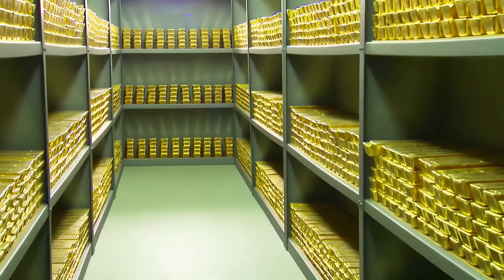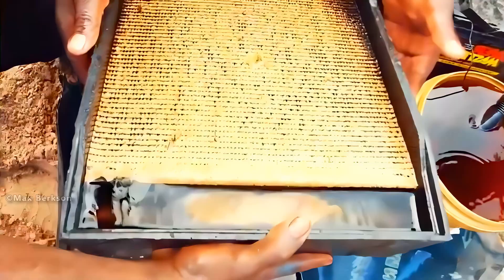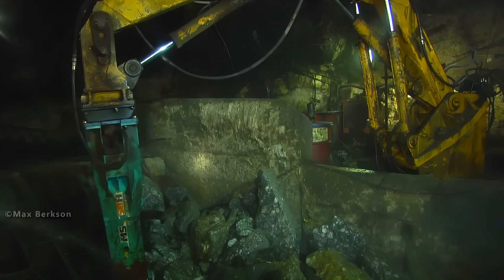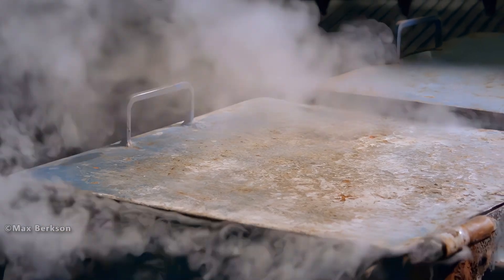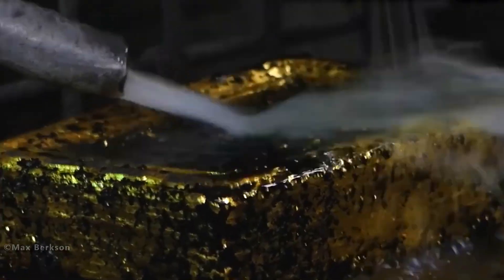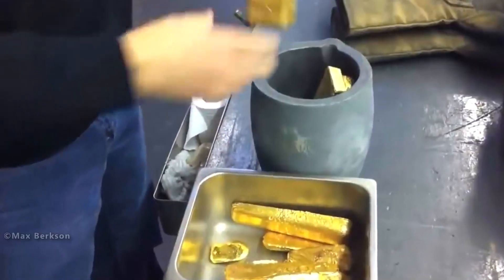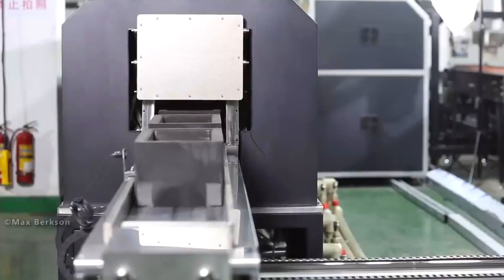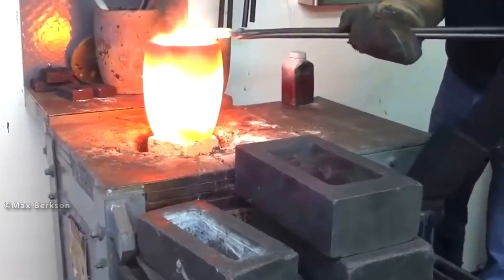Private Tour of Top-Secret US Gold Vault – Gold Bar Factory tour [Production process Explained]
Pure Gold Bars (ignots) Manufacturing process Step-by-Step. How to make gold from start to finish. How gold mines work and how liquid gold is made. 4K Documentary Melting technology.  Making Gold Ignots.

Where is the largest gold vault in the USA and how much gold does it hold?
The largest gold vault in the USA is located at the Federal Reserve Bank of New York in Manhattan. It holds over 7,000 tons of gold, making it one of the largest depositories of gold in the world.

What is the step-by-step production process of gold?
The production process of gold generally includes the following steps:
- Mining: Gold ore is extracted from mines.
- Crushing and Grinding: Ore is crushed and ground into fine particles.
- Concentration: Gold is concentrated using gravity, flotation, or chemical processes.
- Extraction: Gold is separated from other minerals using cyanide or other chemicals.
- Refining: Impurities are removed, often through smelting or electrolysis.
- Casting: Pure gold is poured into bars or coins, ready for storage or sale.

What is the current price of gold on the market?
The price of gold constantly changes due to market conditions. As of 2025, gold is trading at approximately $4,130 per ounce.